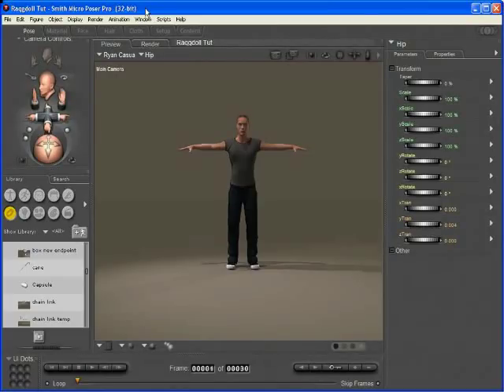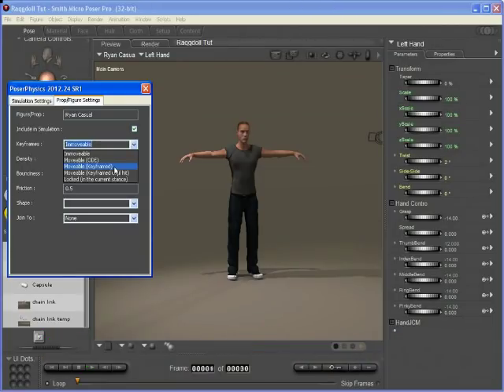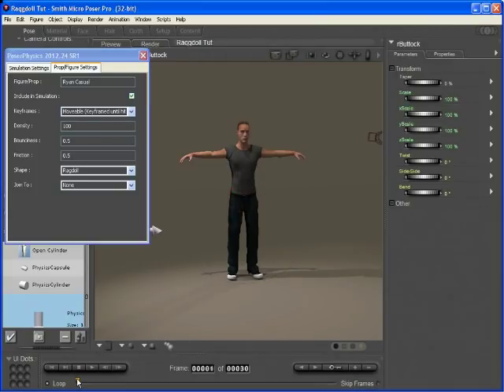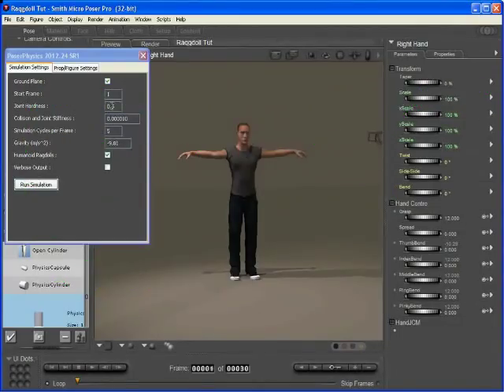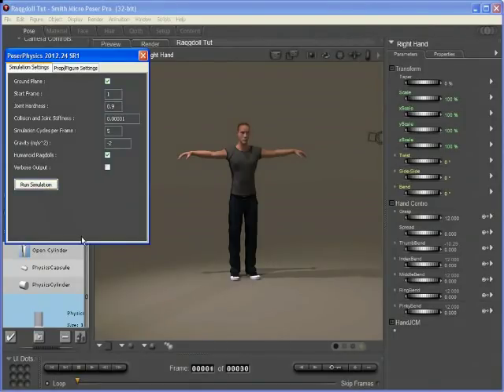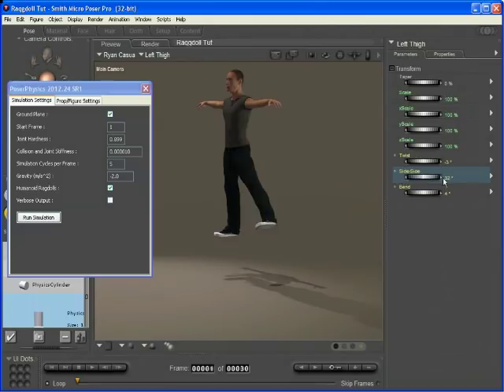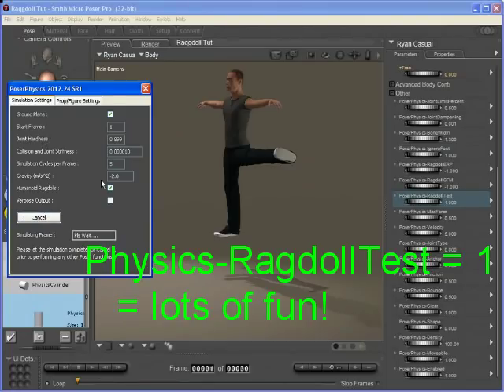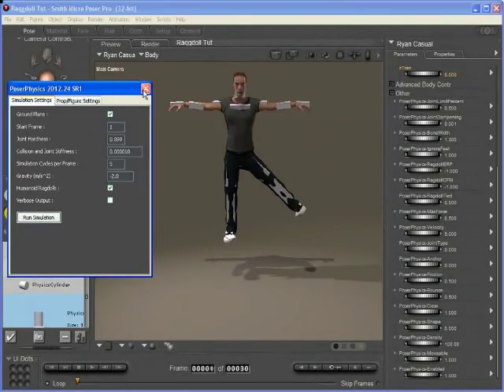PoserPhysics Ragdoll Tutorial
This tutorial shows some of the more advanced features of the PoserPhysics ragdoll system.